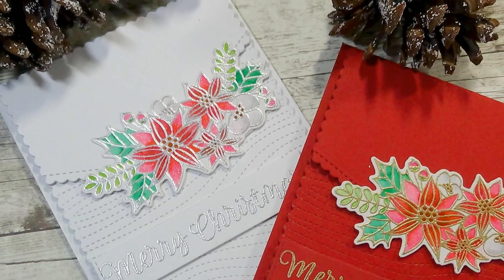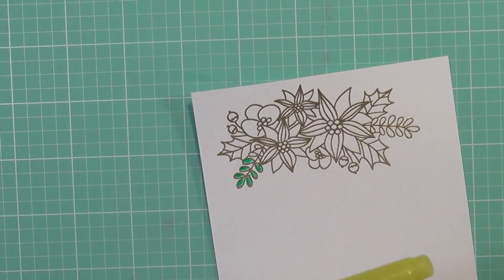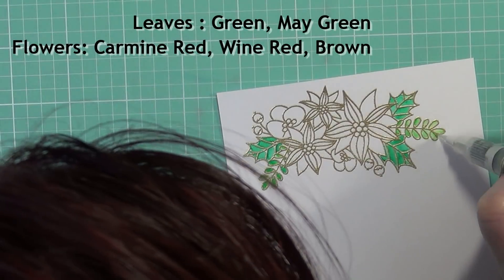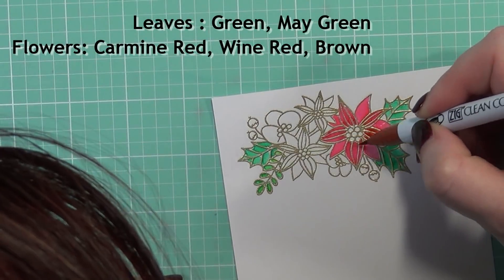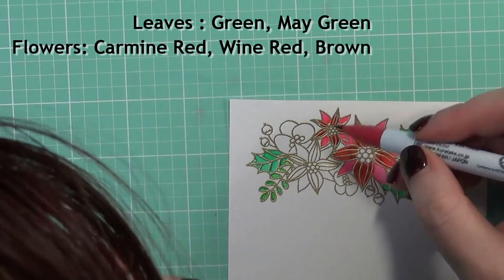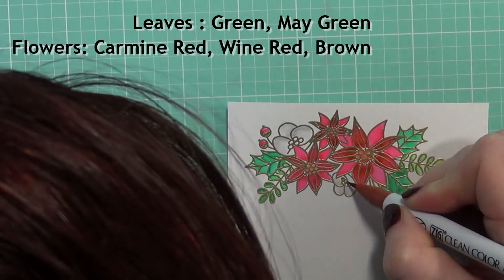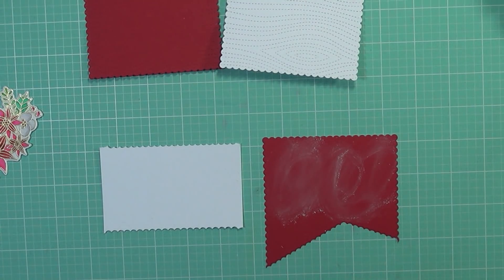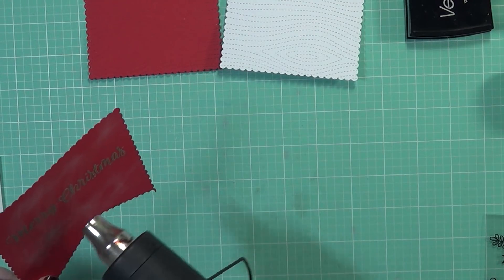Holiday Card Series 2017 | Card #9 | Zig Clean Color Real Brush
Hi friends!  I have for you today Card #9 in my HCS 2017 - and I wanted to use this set from Avery Elle called Merry Flowers.  It just called for a watercolor look, so I got out my Zig Clean Color Real Brush pens to achieve this look.

• Avery Elle Clear Stamp and Die SETMFLAE Merry Flowers SET

• Perfect Match Pure Poppy Cardstock (24 Sheets): Papertrey Ink Clear Stamps...

• RESERVE Lawn Fawn STITCHED WOODGRAIN BACKDROP Lawn Cuts LF1501

• My Favorite Things STITCHED SCALLOP BASIC EDGES Die-Namics MFT986

• Zig Clean Color Real Brush Marker MAY GREEN RB6000AT047

• Zig Clean Color Real Brush Marker GREEN SHADOW RB6000AT049

• Zig Clean Color Real Brush Marker CARMINE RED RB6000AT022

• Zig Clean Color Real Brush Marker WINE RED RB6000AT024

• Zig Clean Color Real Brush Marker LIGHT GRAY RB6000AT091